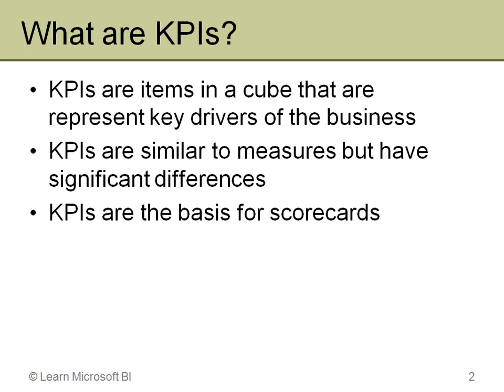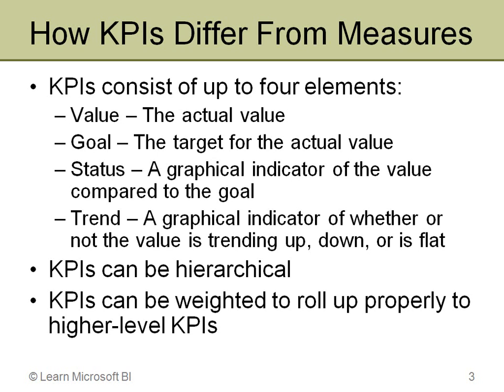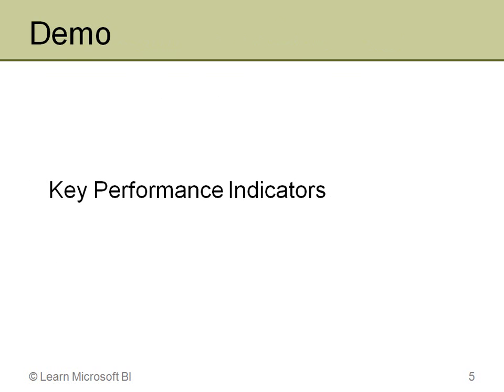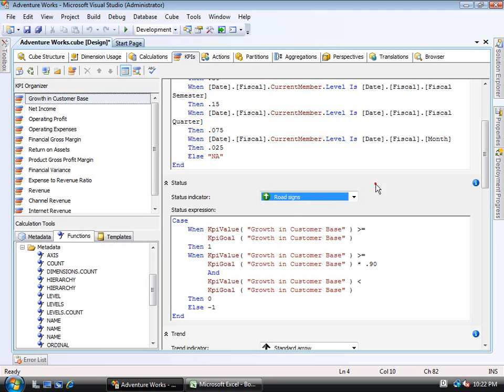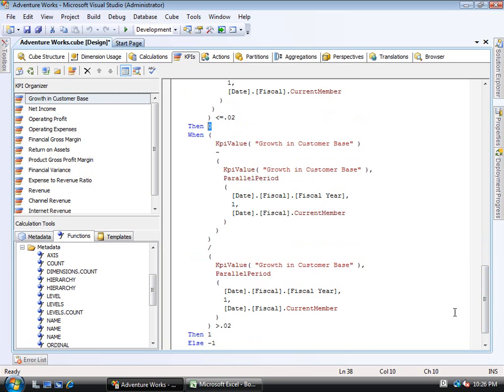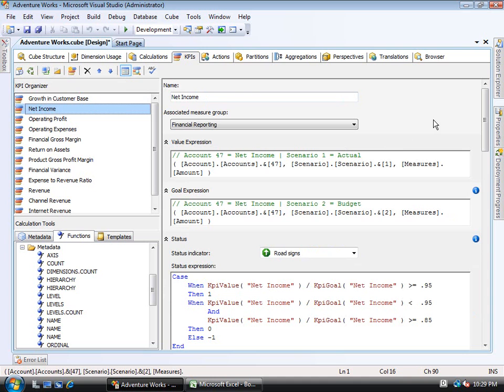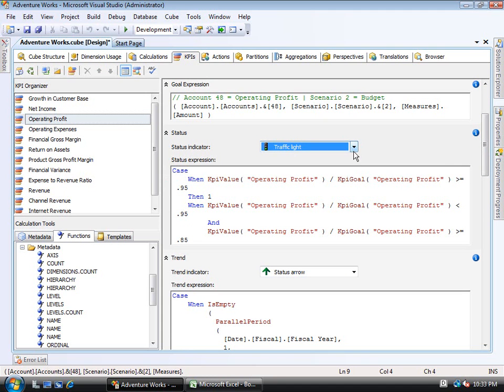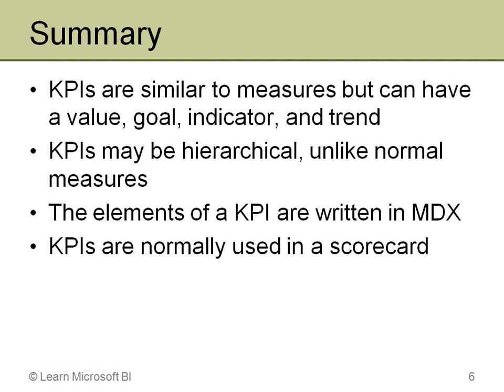SSAS 115 KPIs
This video covers Key Performance Indicators (KPIs). Learn how to create KPIs, including the value, goal, status, and trend. (27 minutes)